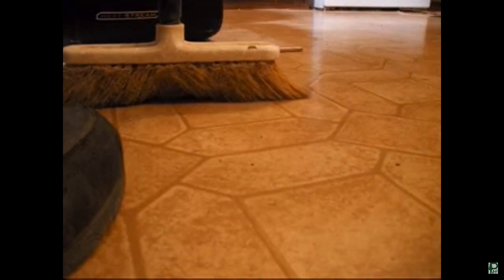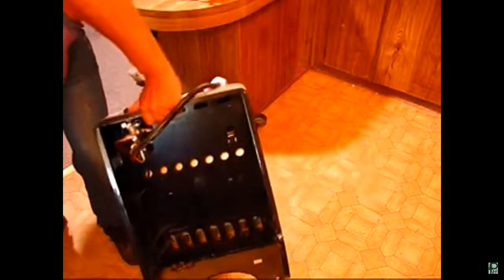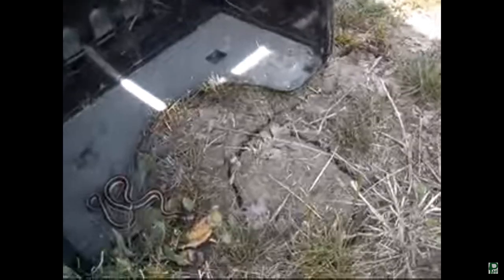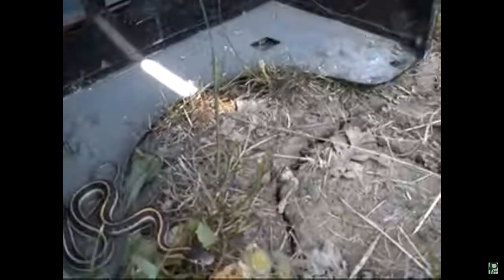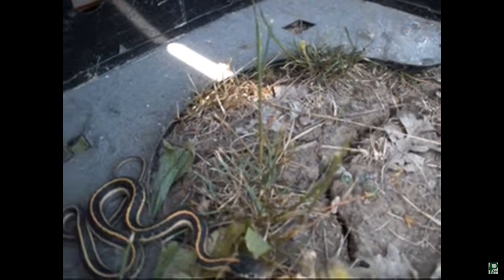A SCORPION IN THE KITCHEN